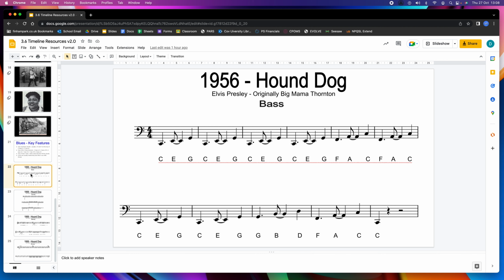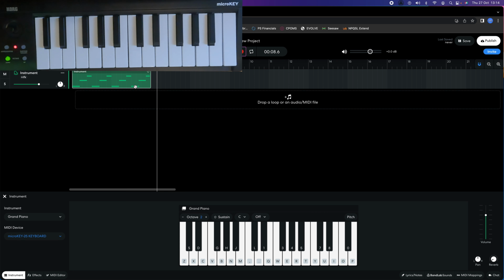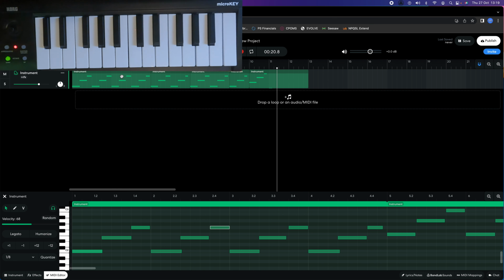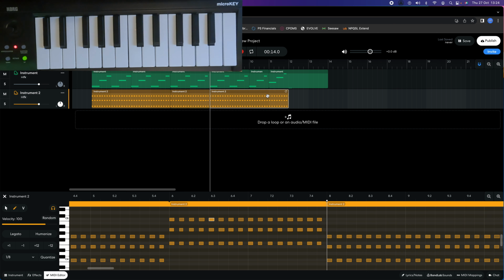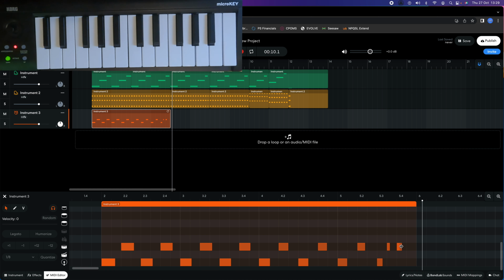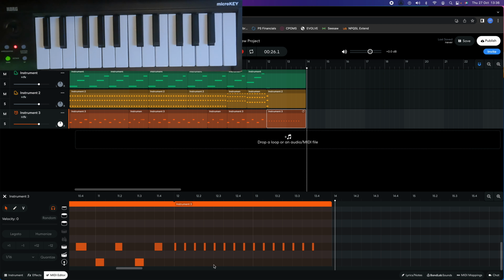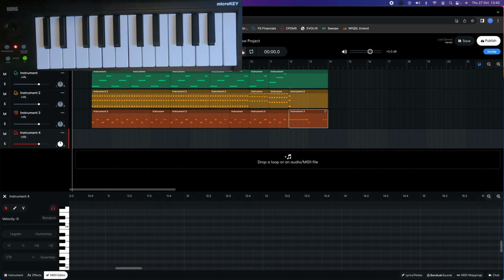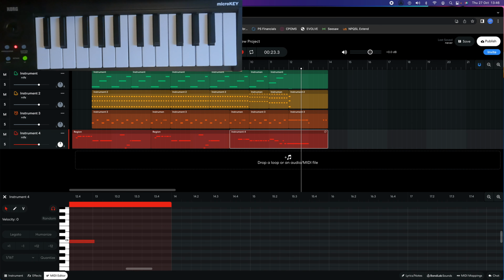Hound Dog Tutorial (Complete Project - Band Lab)